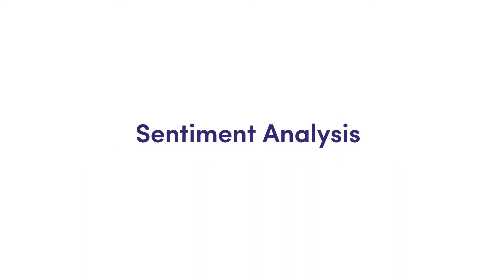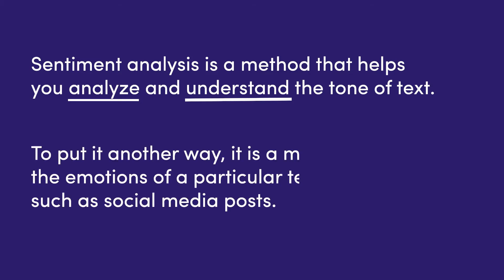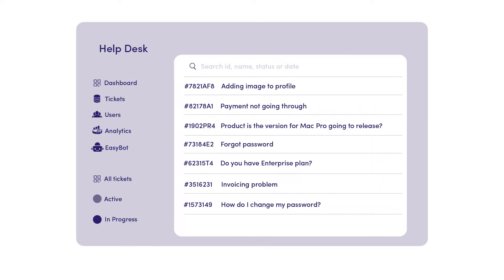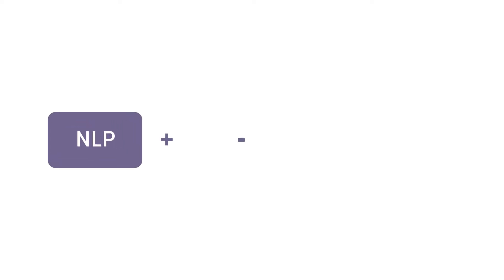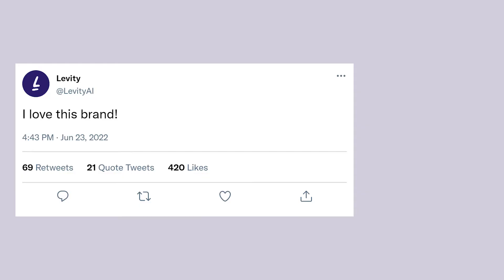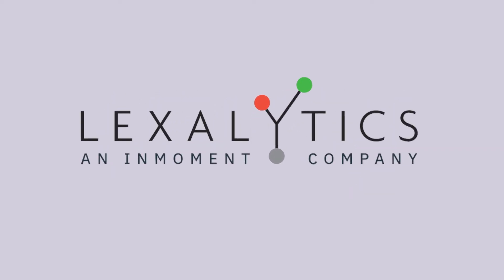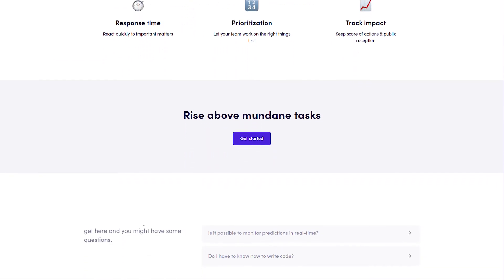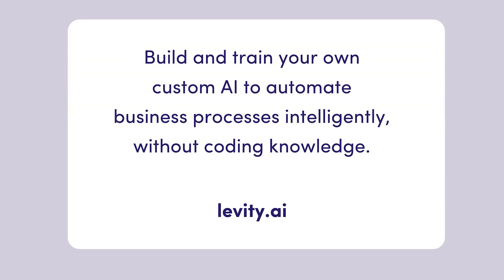What is Sentiment Analysis?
If you are familiar with the no-code automation space, you probably know it is filled with buzzwords whose meaning it is key to understand in order to be able to successfully automate your processes.

Today, we will be talking about sentiment analysis 😁❓😠.

You’ve probably heard this term being thrown around in conversations - but what is it exactly? 🤔

In this video, we will be giving you a quick and thorough of what sentiment analysis is and how it works - as well as some examples of sentiment analysis in action!

Levity is an AI software that allows you to create custom models to train for the classification of images, documents, and text.

Levity is completely no-code, meaning you don’t need to have any prior knowledge of machine learning or coding algorithms!

Our tool is intended for non-technical process managers who are part of small- and mid-size organizations and banish repetitive and mind-numbing tasks from their workdays entirely.

Give us a follow on socials! We're active almost every day and love chatting with our community members!